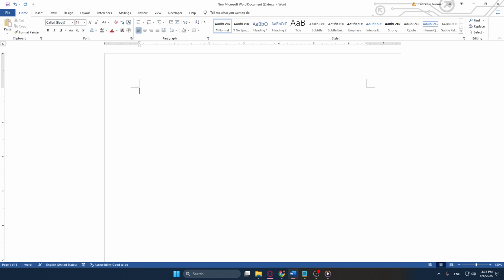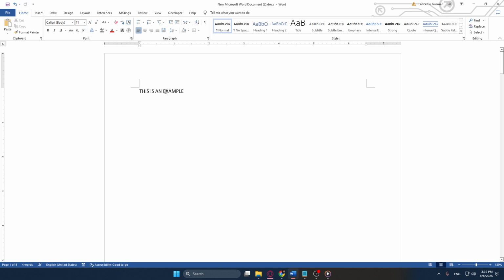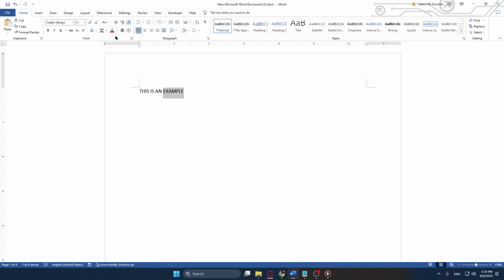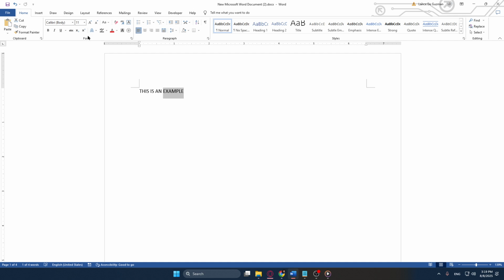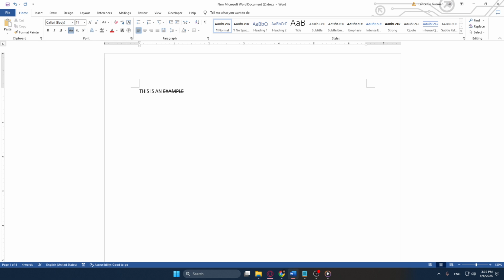How To Cross Out Text In Microsoft Word For Beginners [2026 Guide]